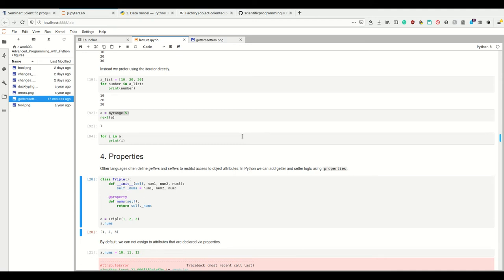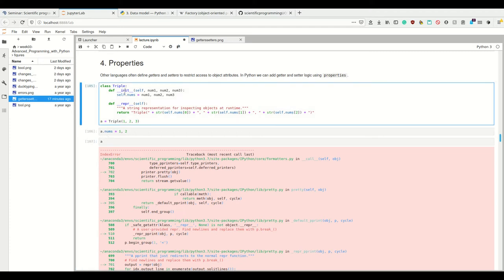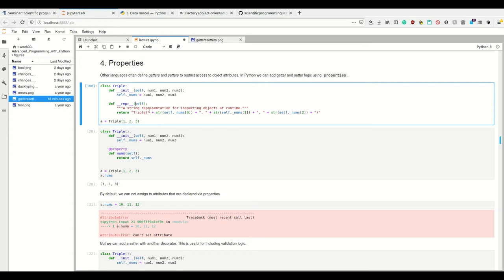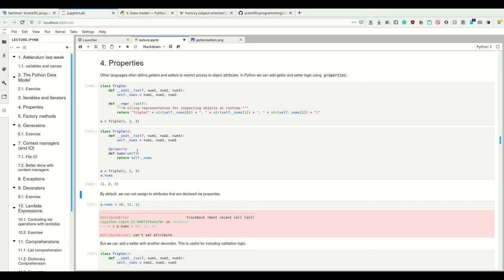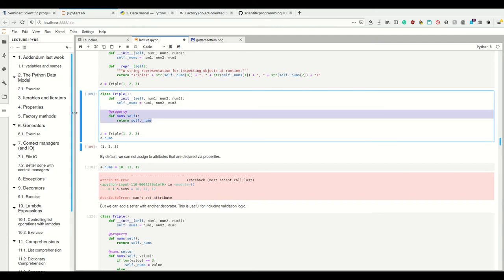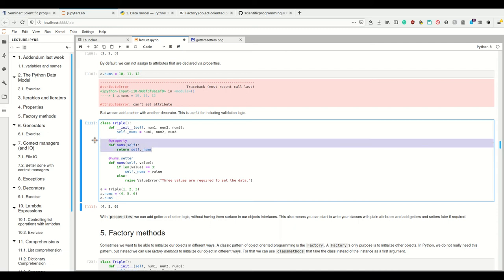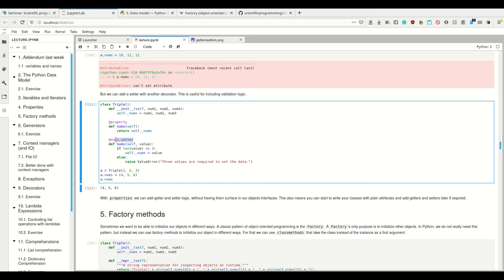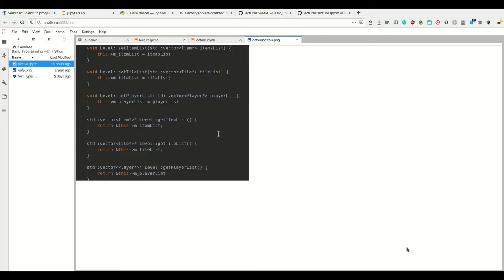Scipy 2020 - 3.3 - Advanced Python - Properties